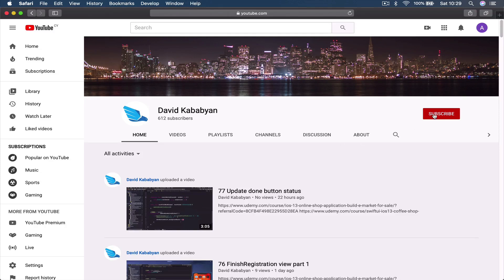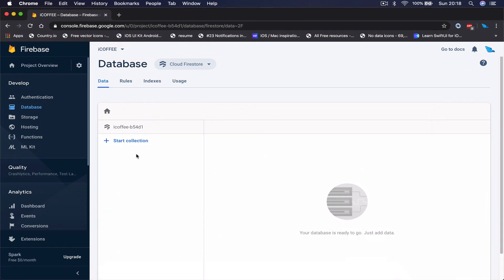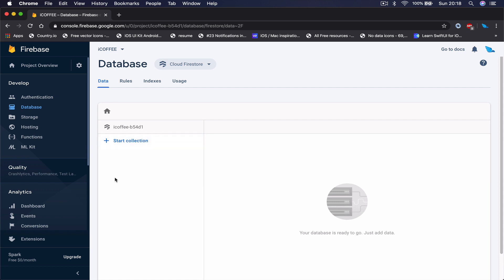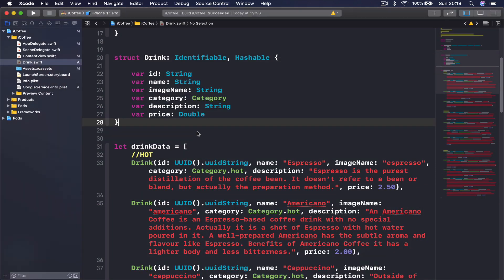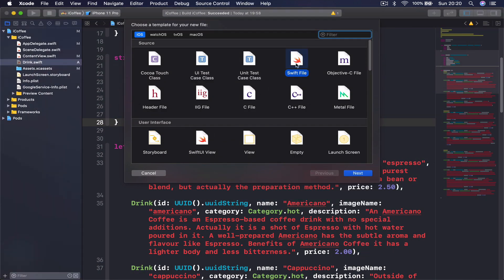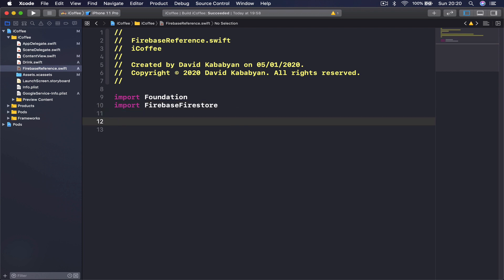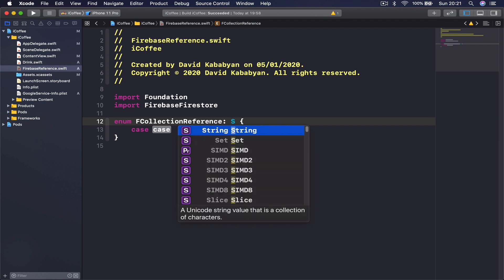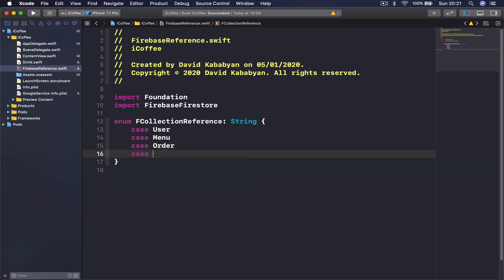SwiftUI and Firebase tutorial, coffee App 5 of 51 firebase reference and create Menu